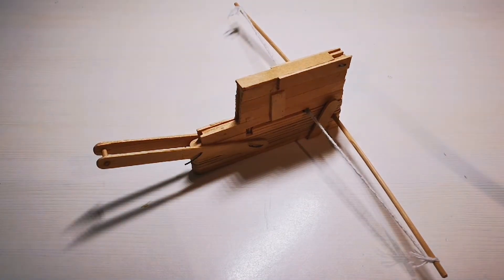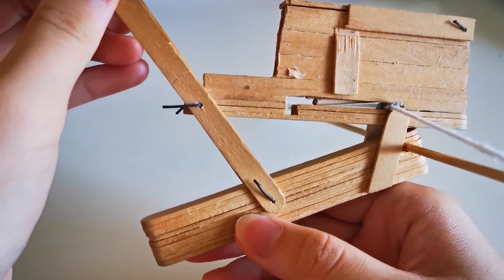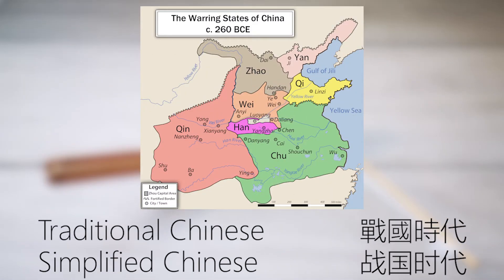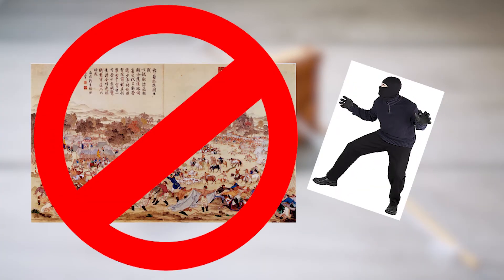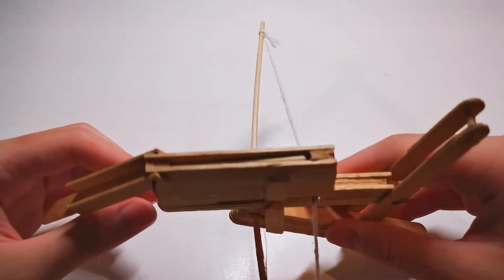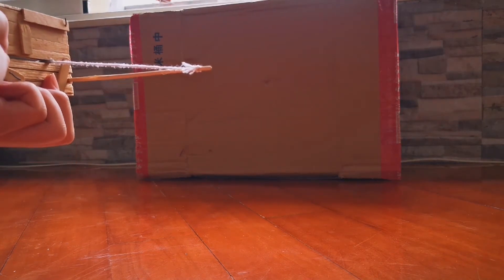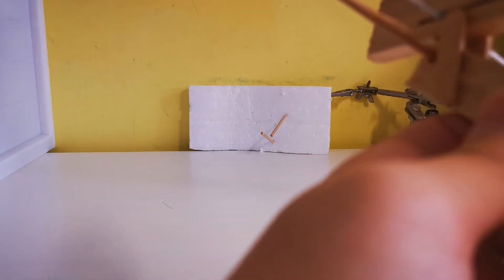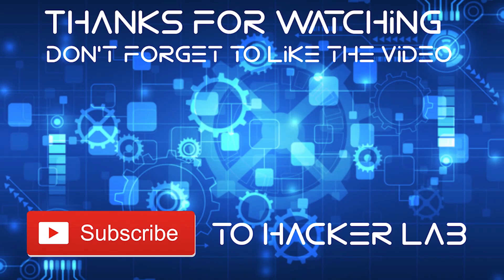*SEMI-AUTO*Popsicle Sticks Repeating Crossbow - Chu Ko Nu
The demonstration, explanation of the mechanism, and history of the repeating crossbow(Chu Ko Nu) are shown in this video. The homemade repeating crossbow made with popsicle sticks is used for explanation.

Hacker Lab